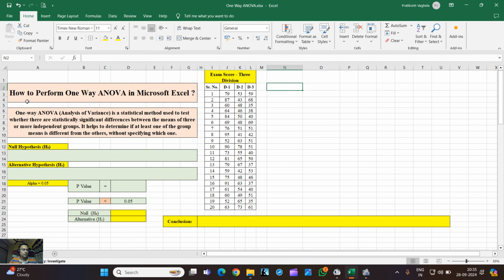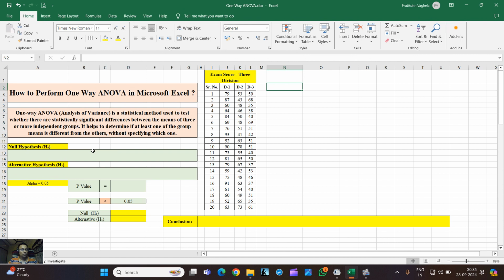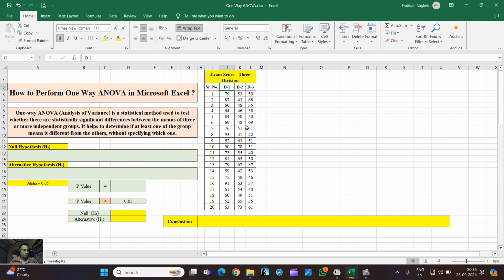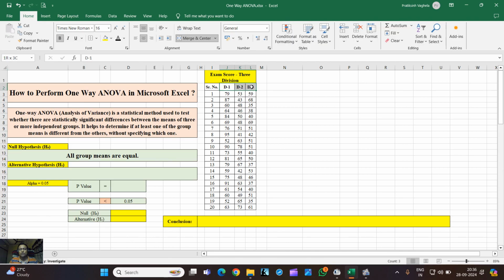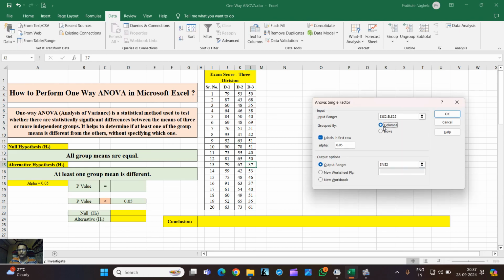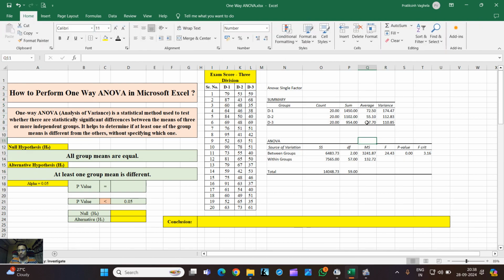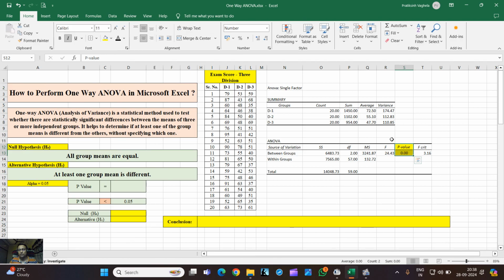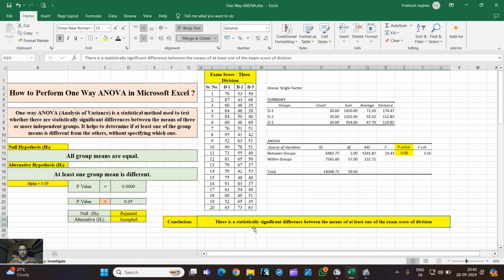How to perform One Way ANOVA in Excel ?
Learn the basics of One-Way ANOVA (Analysis of Variance) in this easy-to-follow tutorial. Discover how to compare means across multiple groups, interpret results, and apply ANOVA in data analysis with practical examples. Perfect for beginners in statistics!